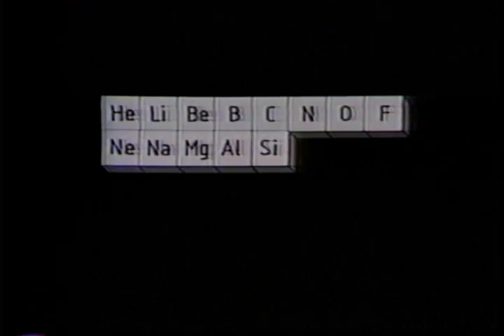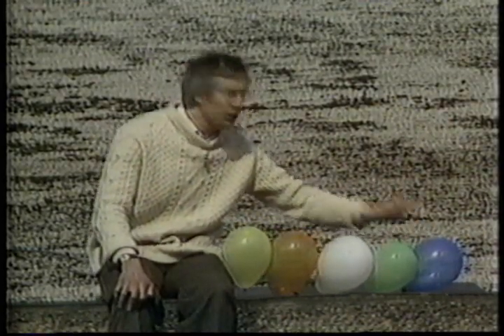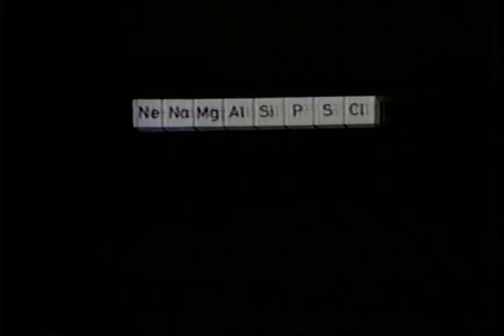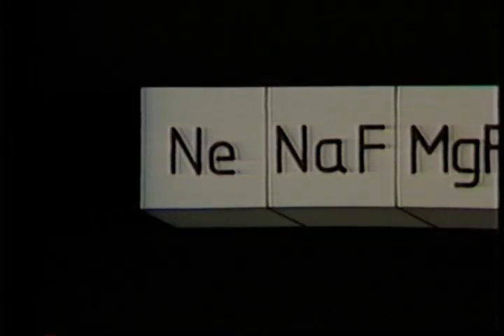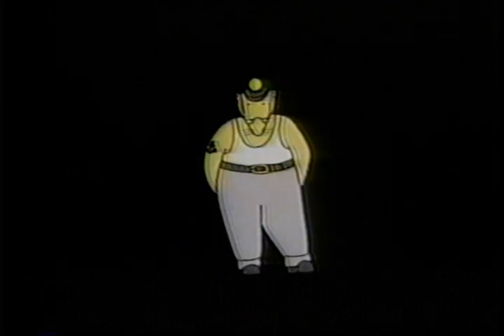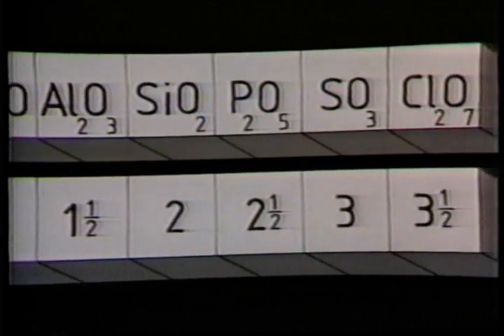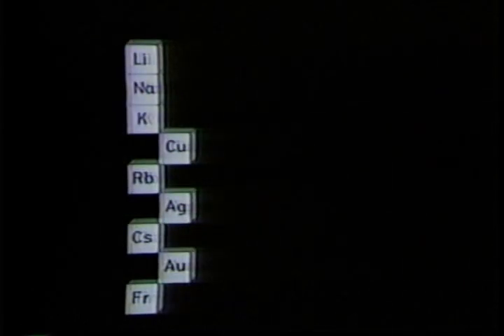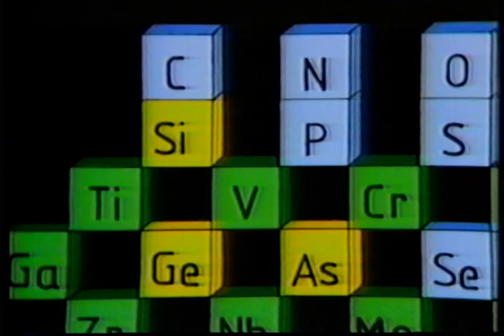Elements Organised: A Periodic Table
From the BBC Programme "Elements Organised: A Periodic Table"